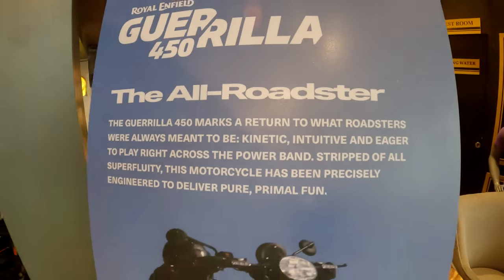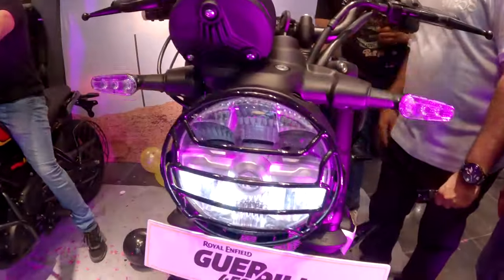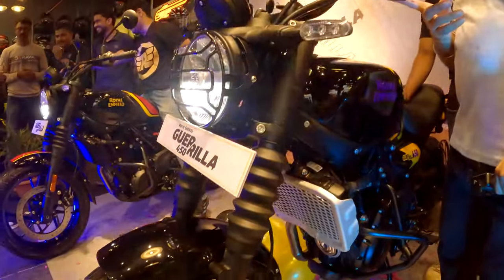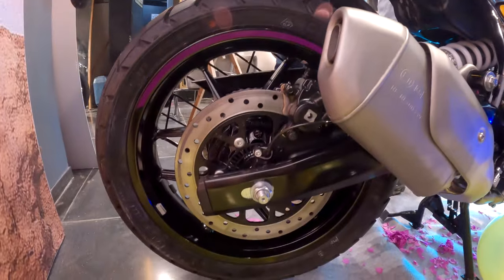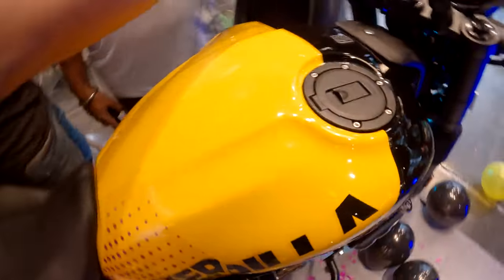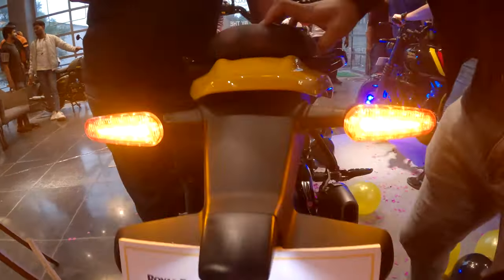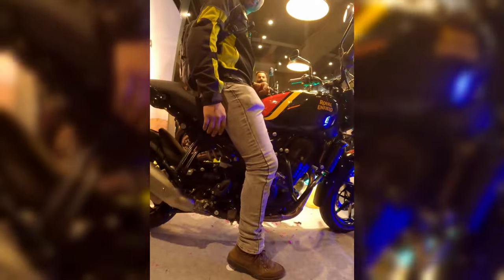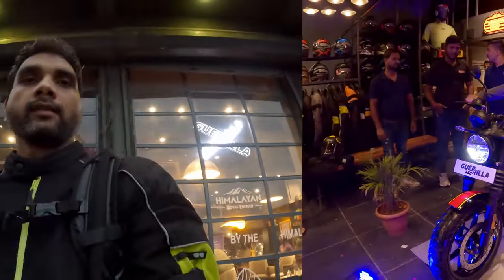The City Brother of the Himalayan 450, The All-Roadster GUERRILLA 450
Experience The Launch Of RE GUERRILLA 450.

In this video I have also talked about the specifications, seat height and don't forget to listen to the exhaust note.